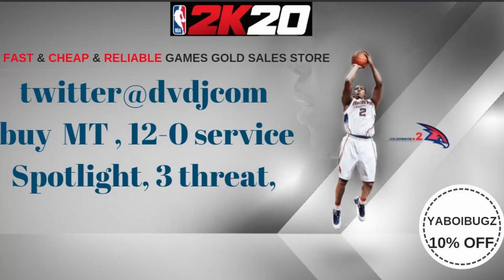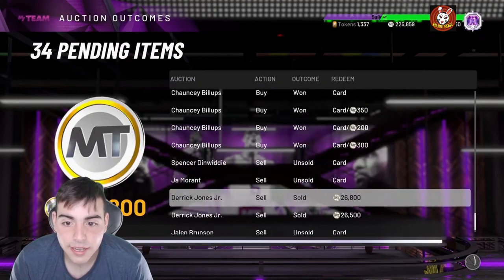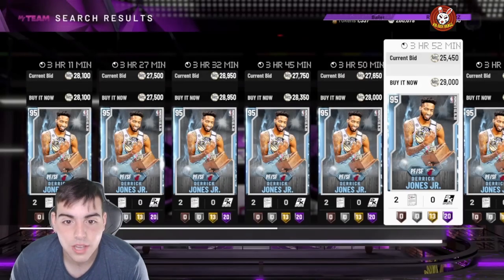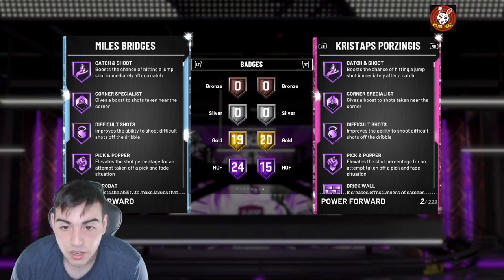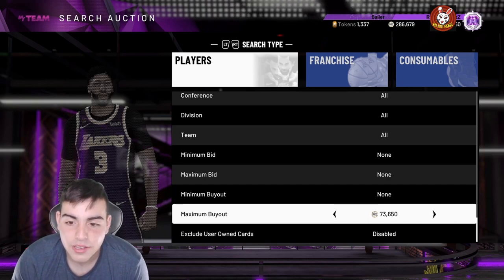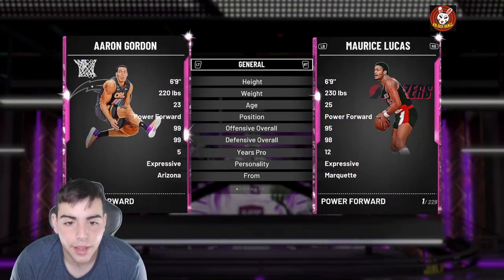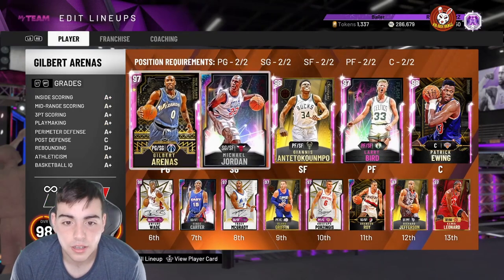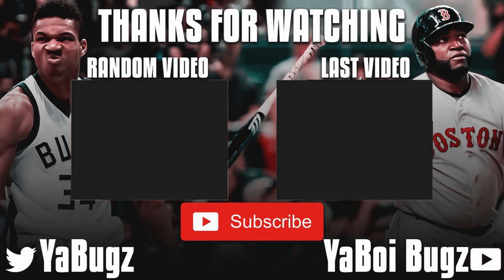* HIDDEN GALAXY OPALS* THE BEST CARDS IN NBA 2K20 MY TEAM FOR CHEAP!